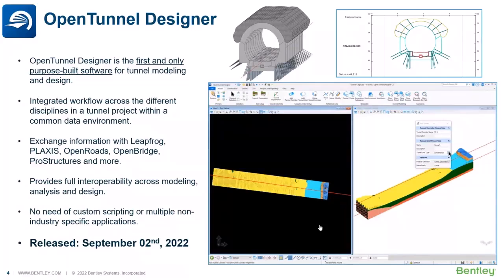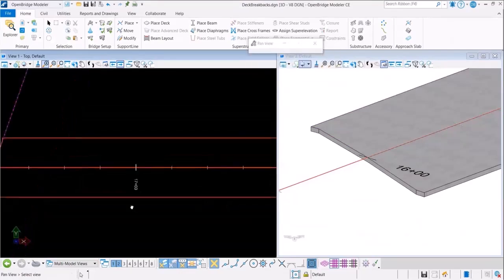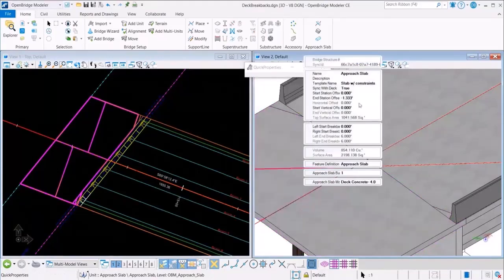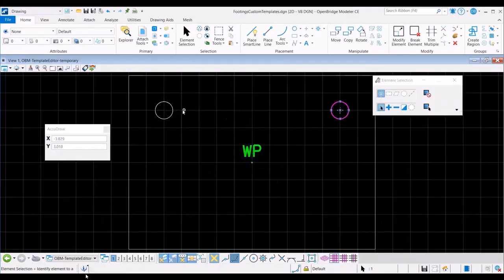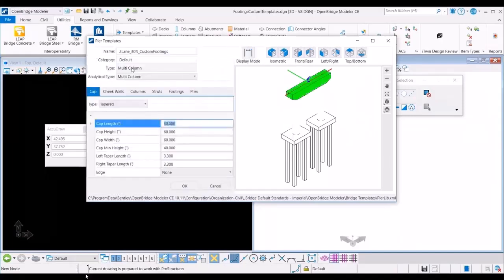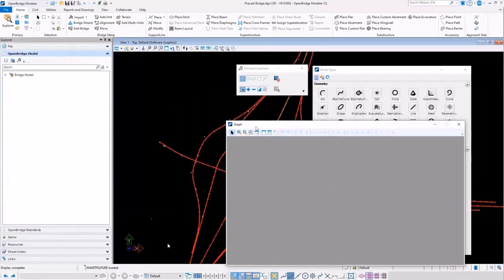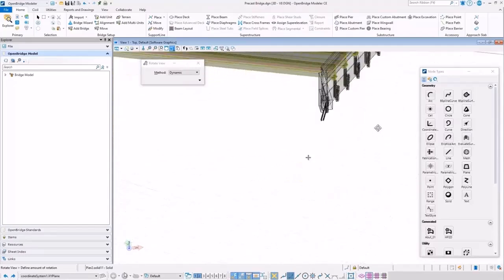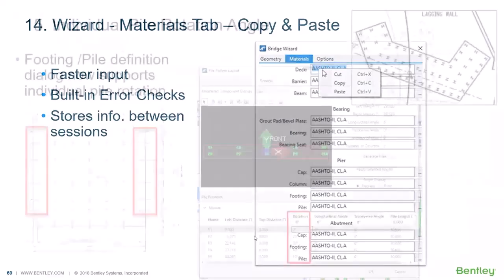2022 Bentley Civil User Conference - What's New for Bridge Users 2022R1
In this session, we will preview some of the new enhancements that are coming for the next release of OpenBridge Modeler and OpenBridge Designer: bridge deck customizations, pier templates, pile layout, Generative Components, DOT’s design code updates and more.

Bentley LEARNserver